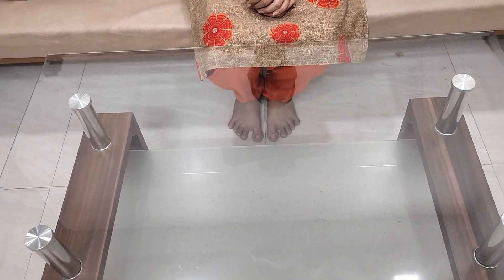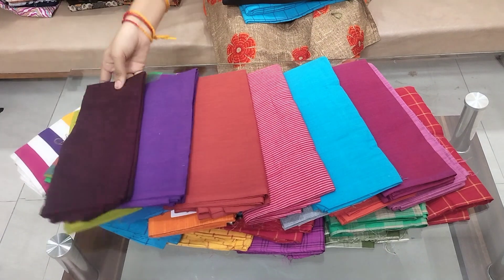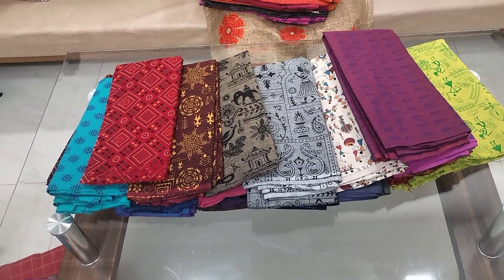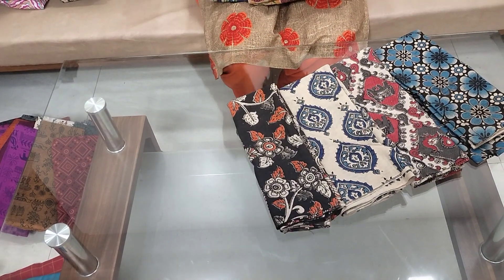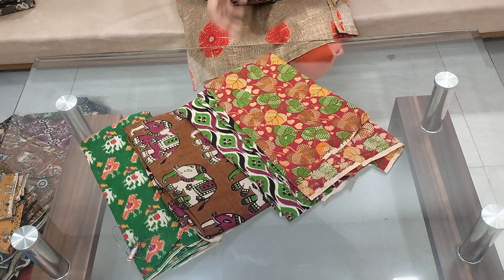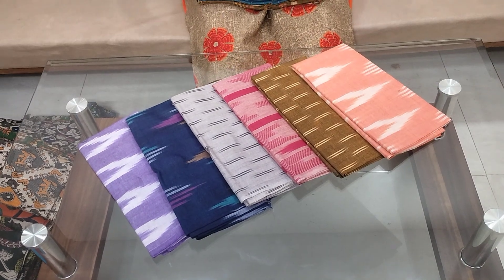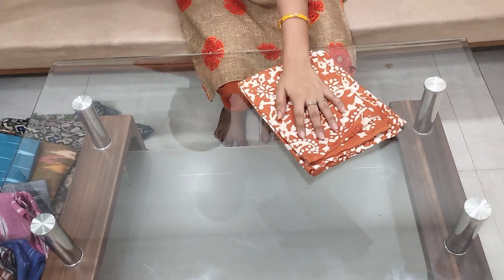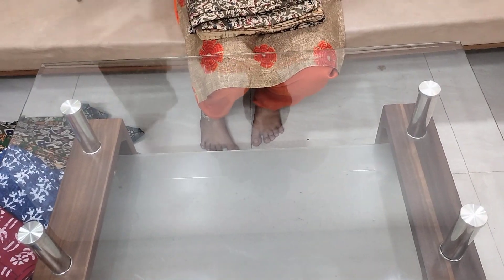💐9246780131💐 DIFFERENT TYPES BLOUSE PIECES SPECIAL EPISODE IN CHIRALA SAREES WHOLESALE 🙏🛍️